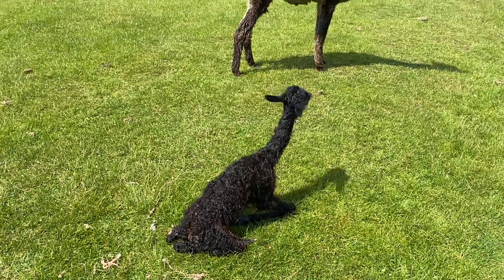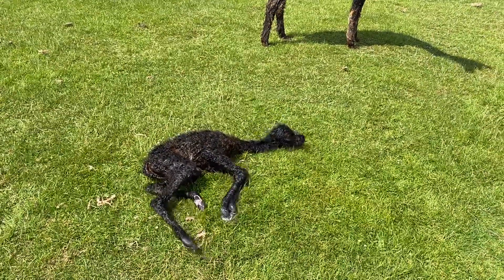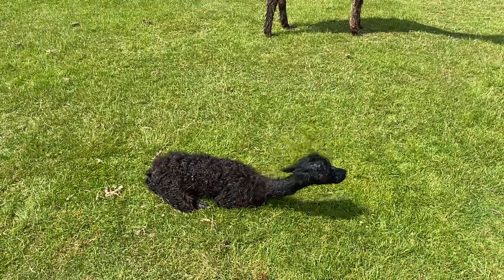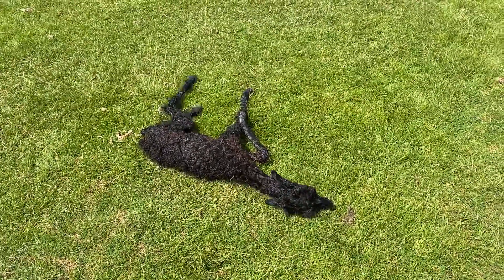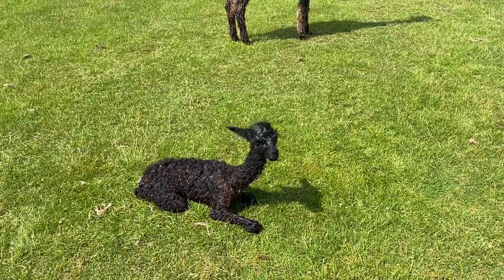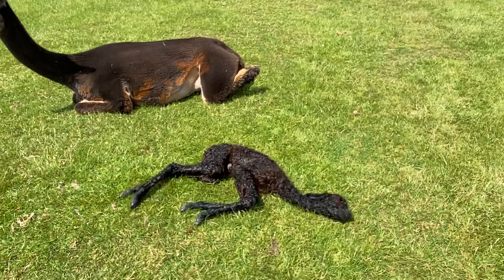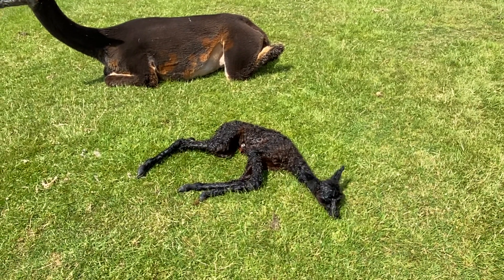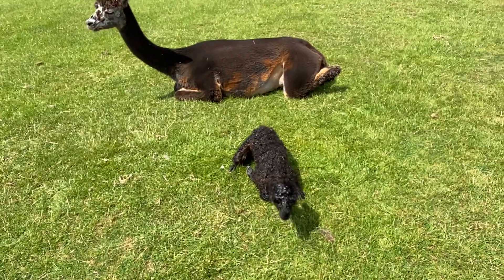‘Nil by mouth’ until cria suckles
In order for the cria to gain maximum antibodies from the colostrum it is important they suckle from mum in the first 6-8 hours. Mum will have had her vaccinations boosted in the weeks before birth, so her colostrum (first milk) is rich in antibodies, but they are large particles and can only pass through the stomach wall in the first 6-8 hours. After this the stomach lining starts to change and so antibodies won’t be absorbed. This is why ‘nil by mouth’ is important. As soon as you give anything by mouth (eg a molasses energy boost, such as kickstart) you start the clock ticking. Of course if the cria is too weak or otherwise unable to suckle you will need to get colostrum in, either by milking mum and tube feeding or bottle feeding. If no colostrum then you need to consider failure of passive transfer (FPT) and a plasma transfusion is the best option. But don’t start that clock ticking unnecessarily early.